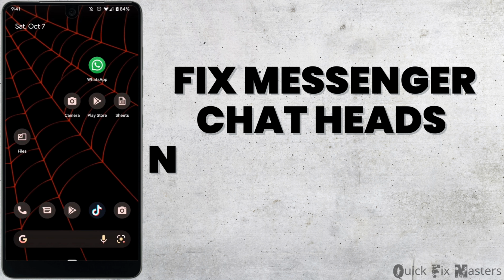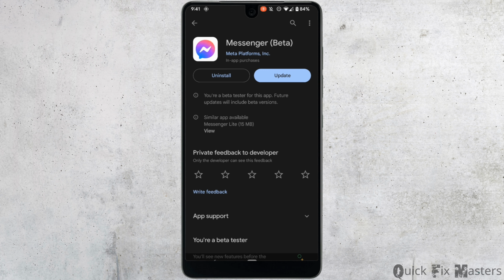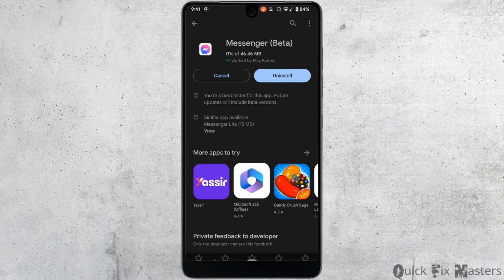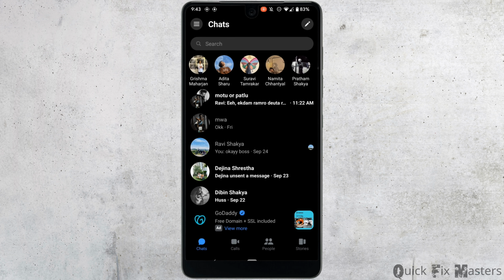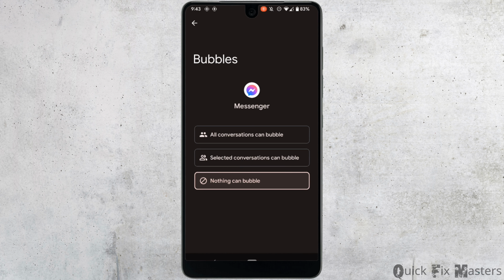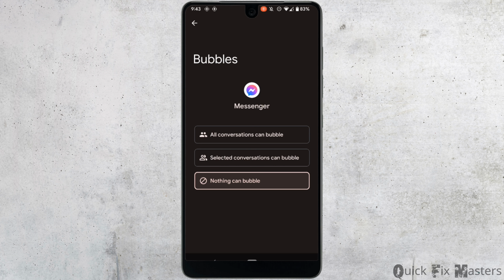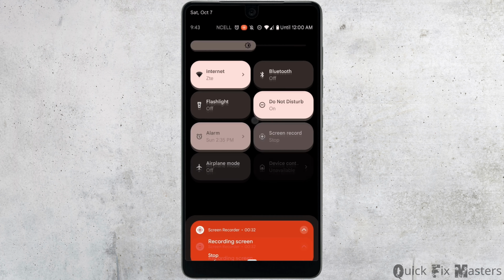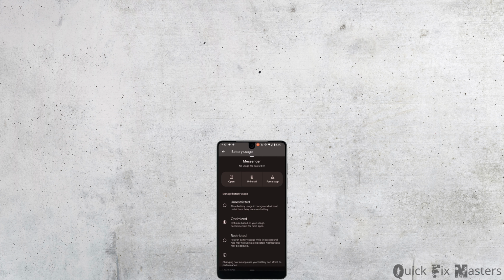Fix Messenger chat heads/Bubble Not Showing on Android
Are your Messenger chat heads not popping up as they should on your Android device? Don't worry; we've got the solution! In this 2023 guide, we'll walk you through the steps to troubleshoot and fix Messenger chat head issues on Android.

Timestamps:
0:00 Introduction
0:05 Fixing Messenger Chat Heads Not Showing on Android

Say goodbye to chat head troubles with our easy-to-follow guide!